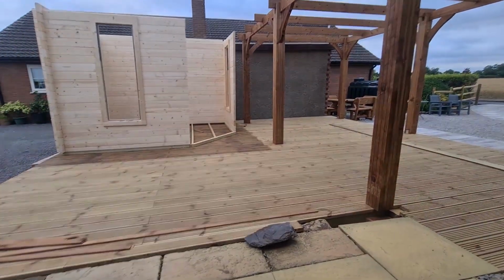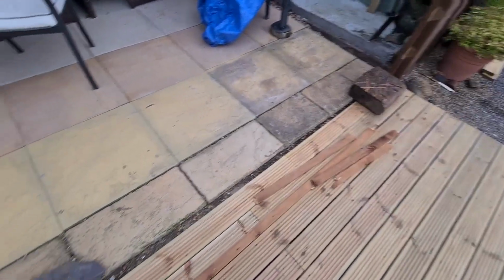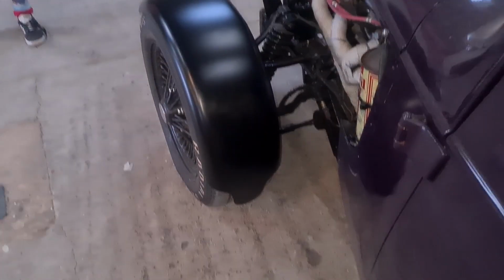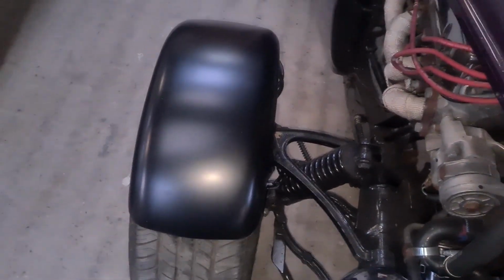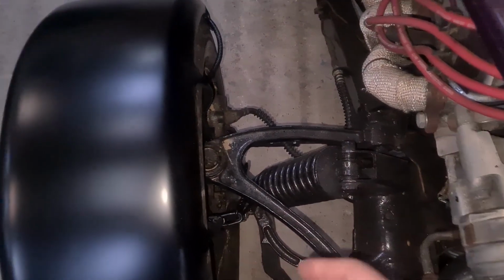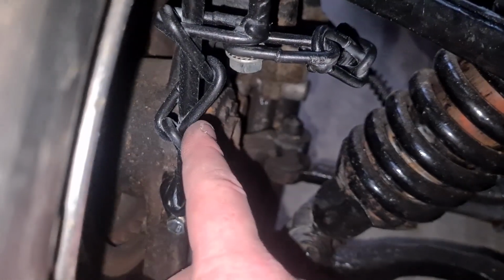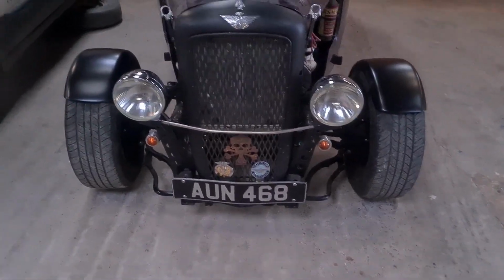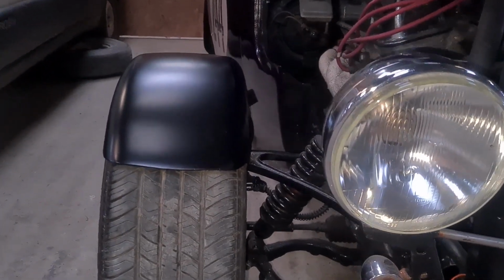Custom front arches for a 1937 Austin 10 Hot Rod | Flenders | Mud Guards | Wheel Covers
Quick look at some custom arches I fabricated for a 1937 Austin 10 hotrod

Please help our little youtube  community by checking out these other channels and dropping a comment saying Danny sent you